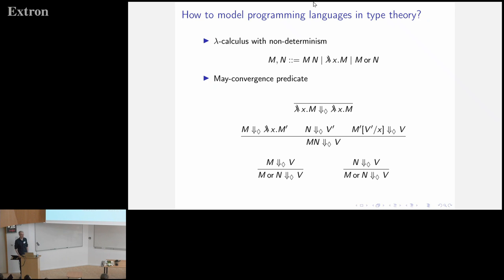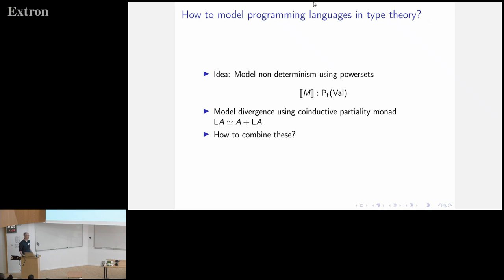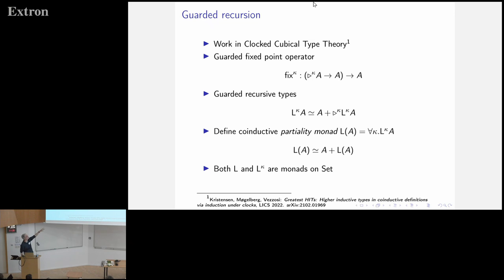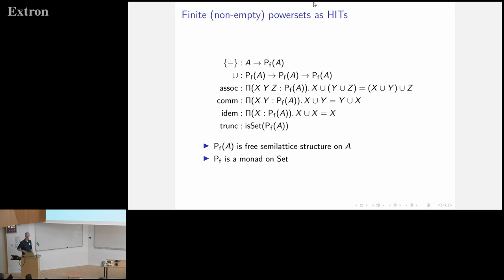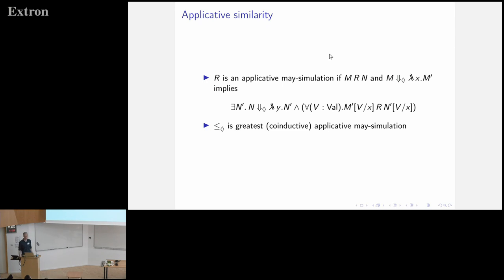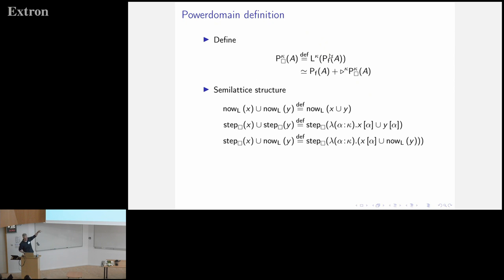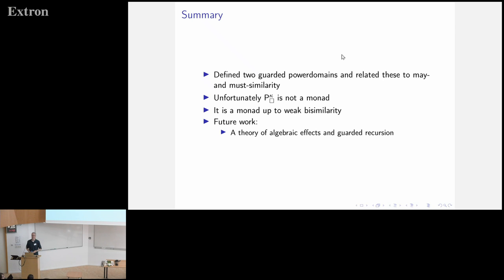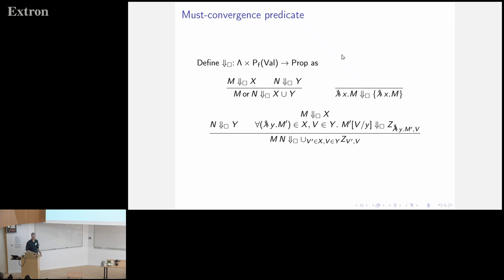Two Guarded Recursive Powerdomains for Applicative Simulation - Rasmus Ejlers Møgelberg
TYPES 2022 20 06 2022